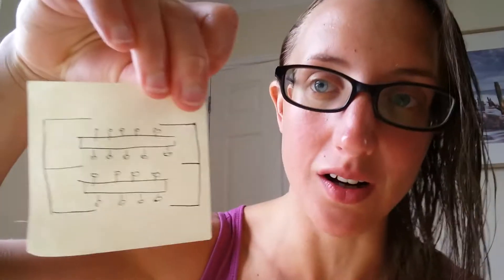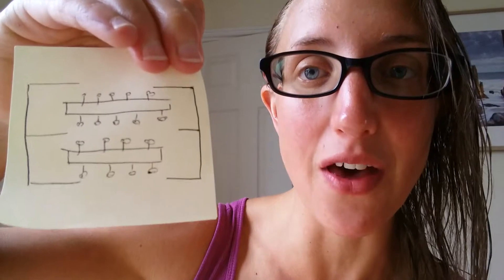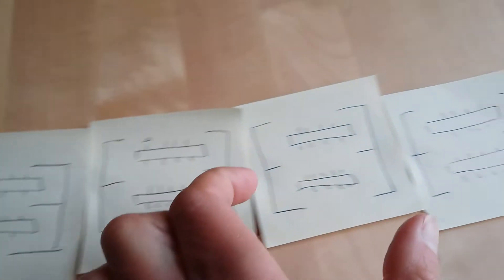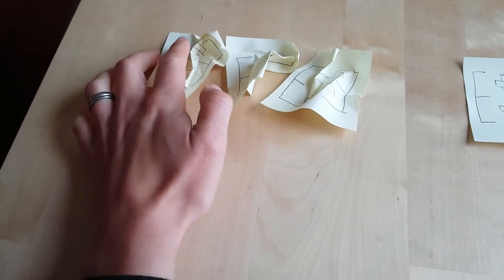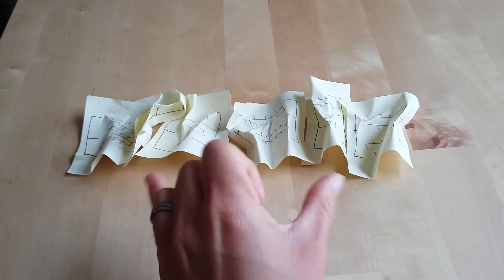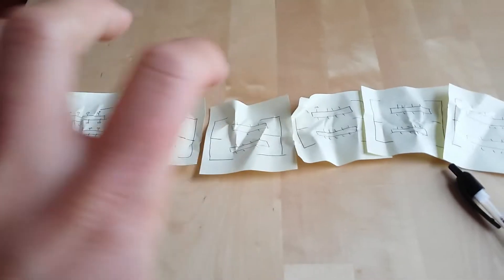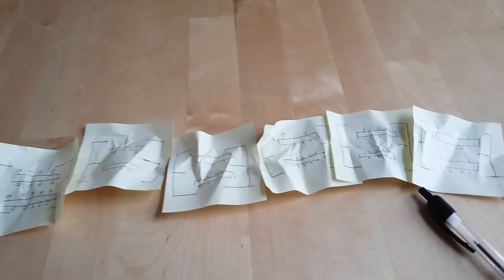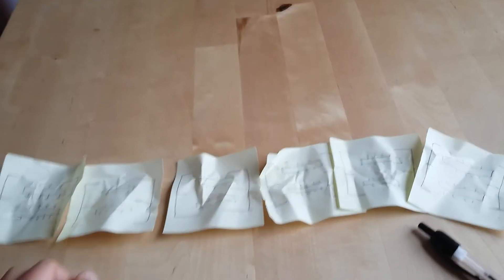What Is The Sliding Filament Theory?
Sliding Fila... What?

Time to simplify things a little.

I often get asked about the Sliding Filament Theory; what is it, how does it actually work?

It sounds seriously complicated, and a lot of jargon words, but generally I find most people get the gist of what is going on during muscle contraction. They are just missing some perspective.

So I've made you a quick 5-minute video to chunk down the Sliding Filament Theory into the simplest, jargon-free description I possibly can.

P.S. Here are 4 ways we can help you revise smarter today:

1. Are You A Trainee Fitness Professional Wanting Confidence, Guidance & Support In Your Revision? New Revision Bootcamps Reveal Step-By-Step How You Can Simplify Your Revision And Guarantee A Pass On Exam Day.

2. Download hundreds of Fitness Exam Mock Questions for Free